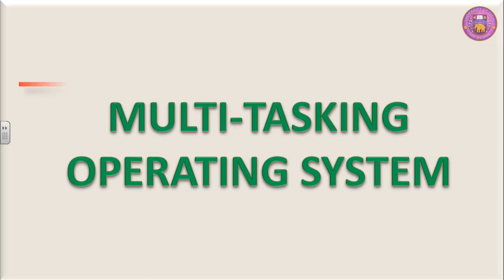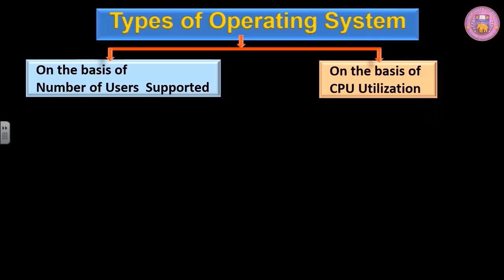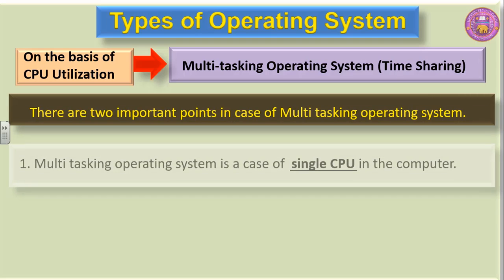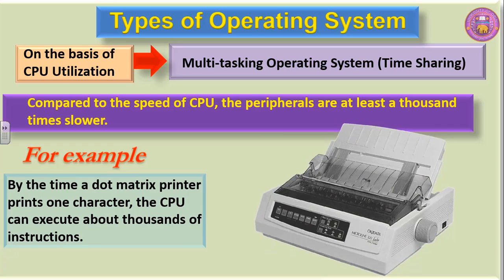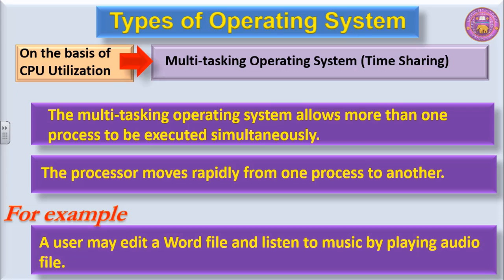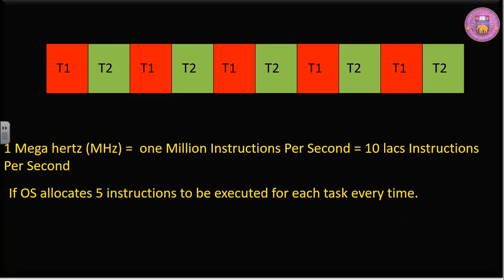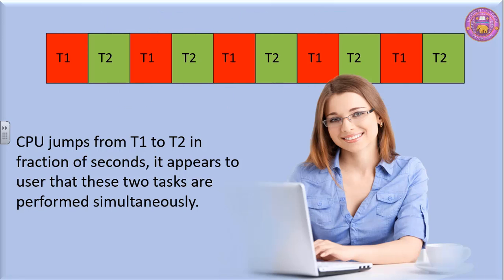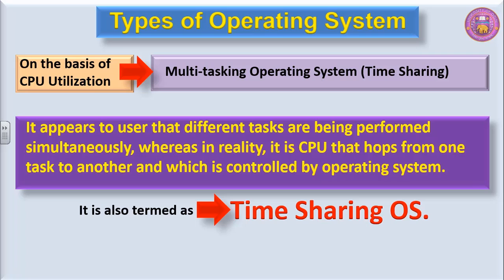S 7 MULTITASKING OPERATING SYSTEM